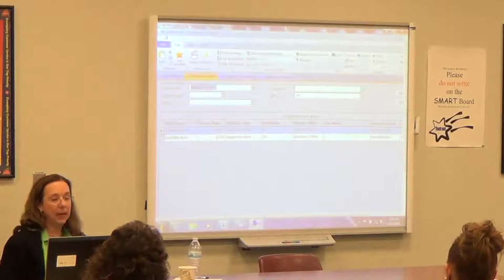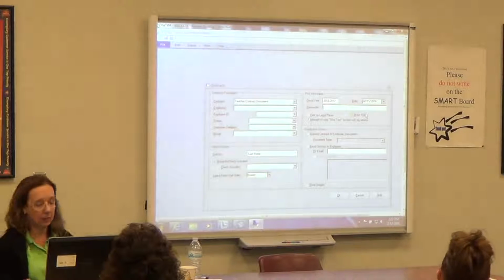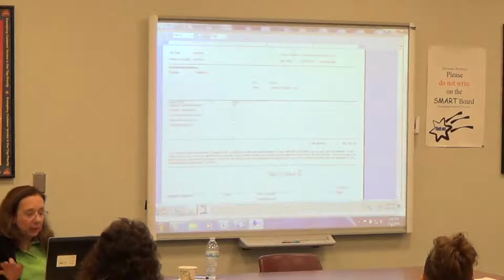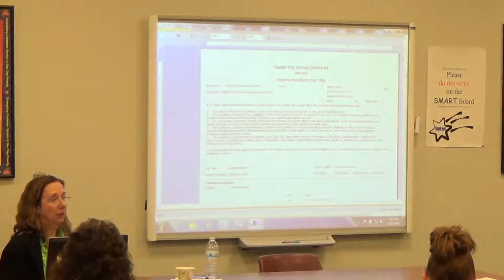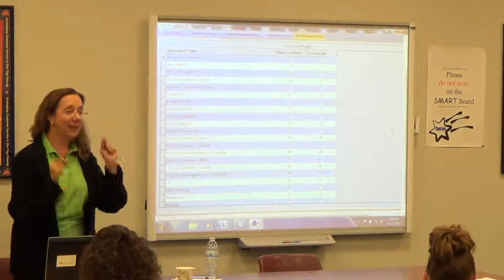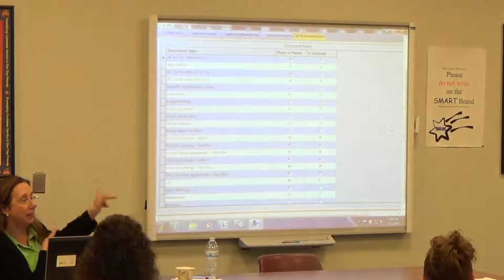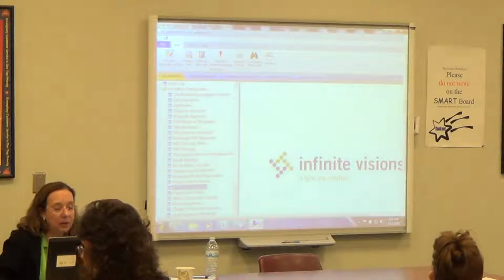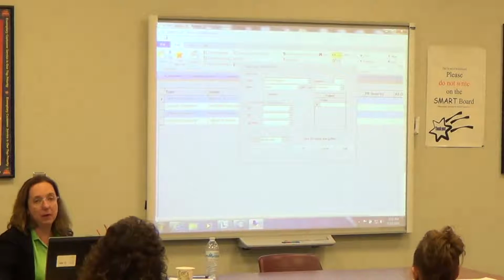ASCUS February 12, 2016 Finance Meeting Part 5 of 6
Tyler Contract Presentation